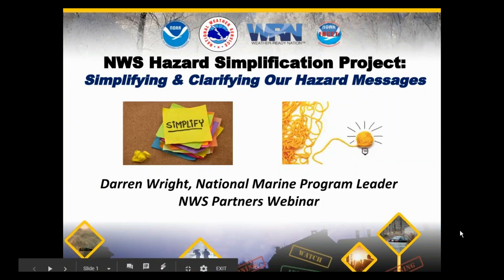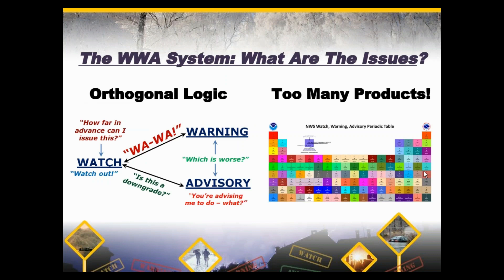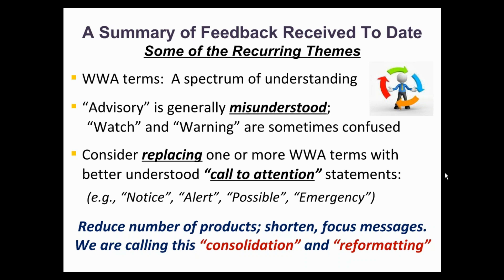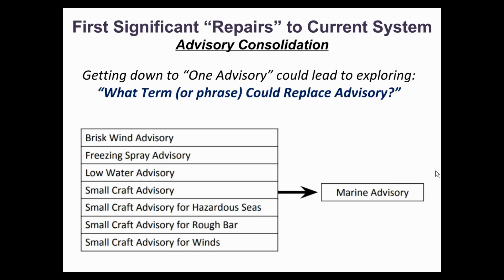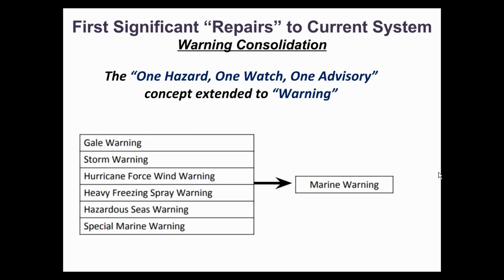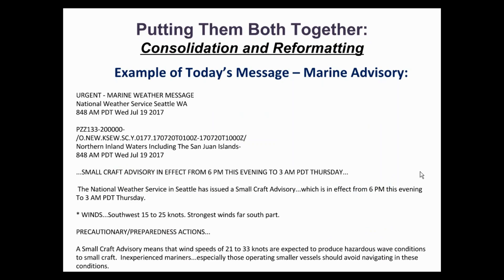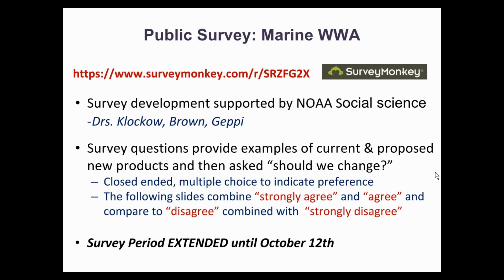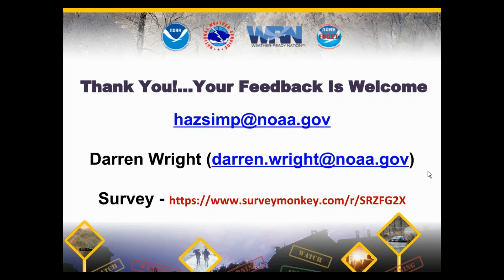10/03/2017 Marine Hazard Simplification Webinar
Webinar on the marine  hazard simplification project at the National Weather Service.